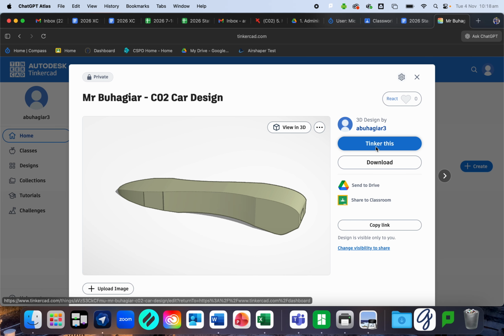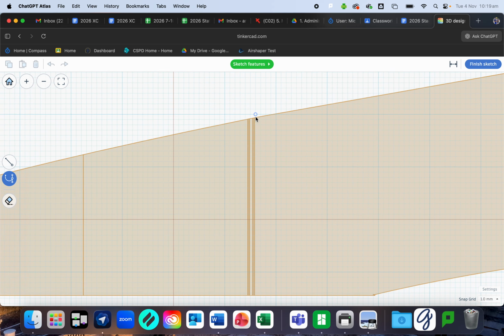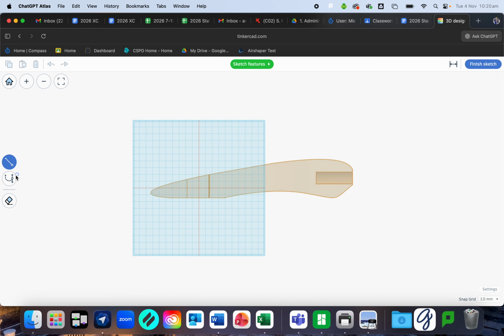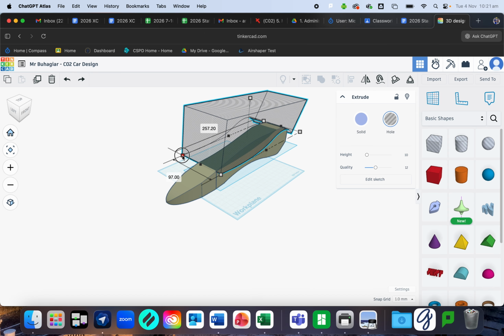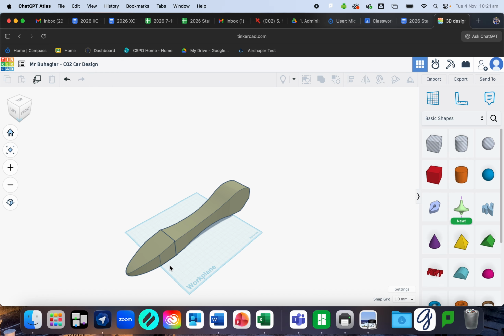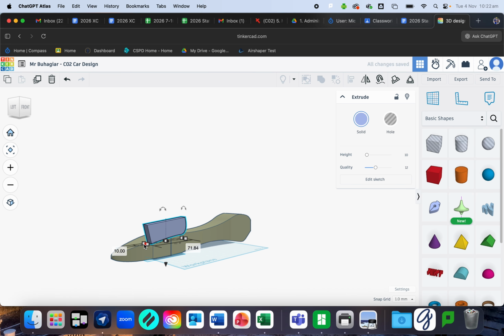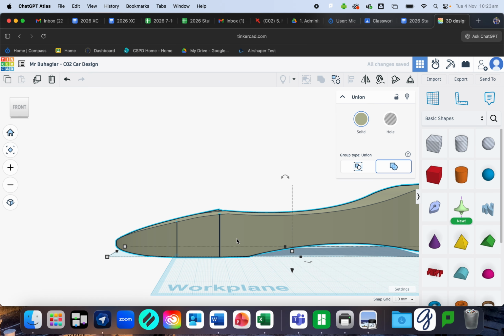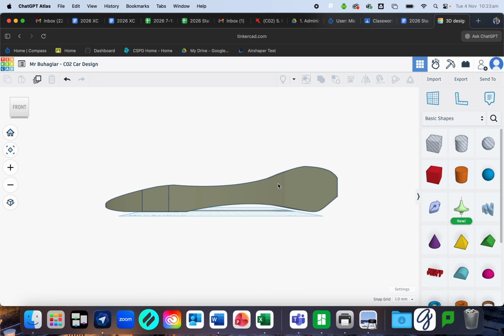Editing my Dragster on Tinkercad